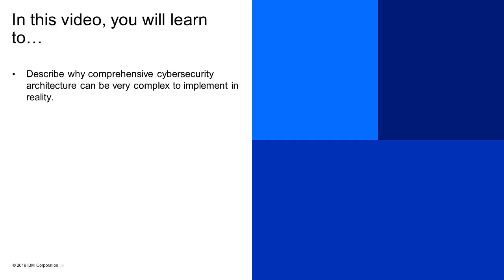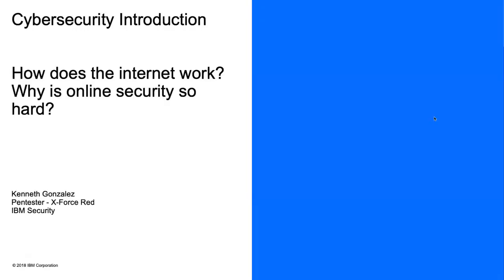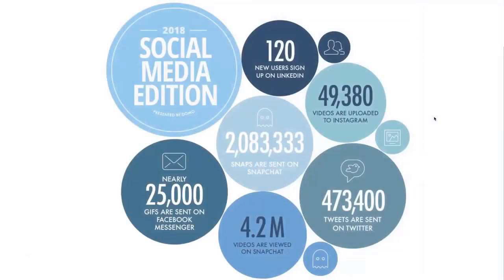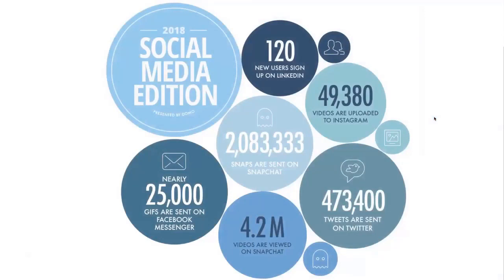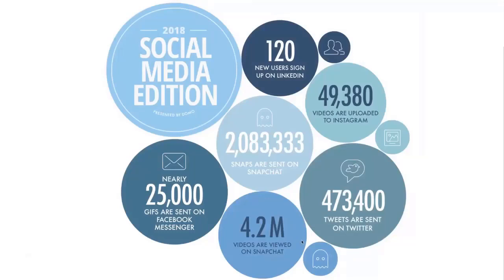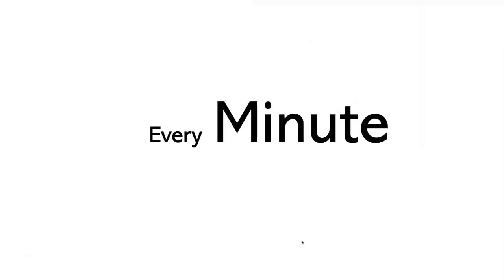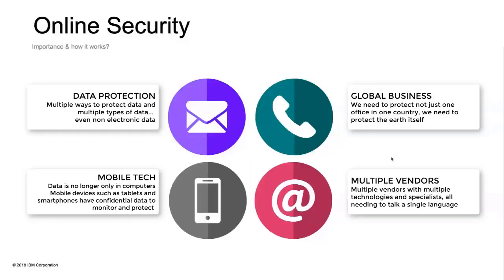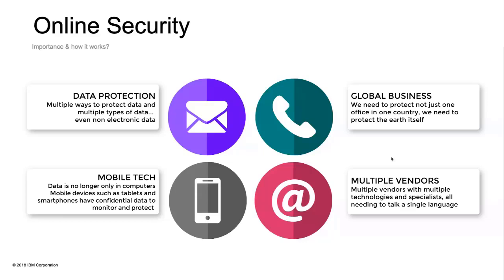cyber security introduction